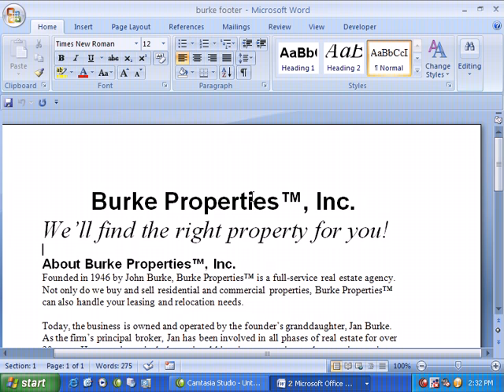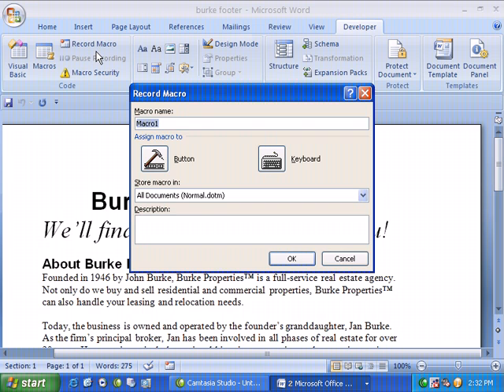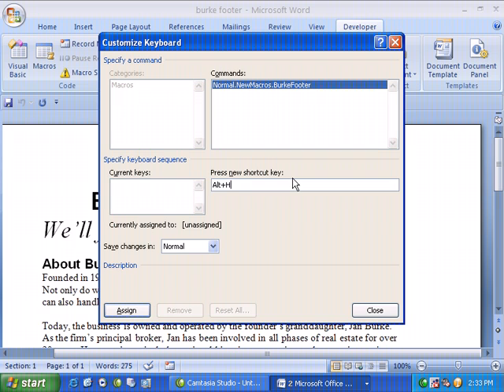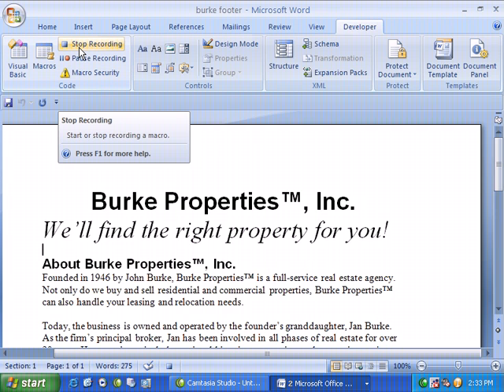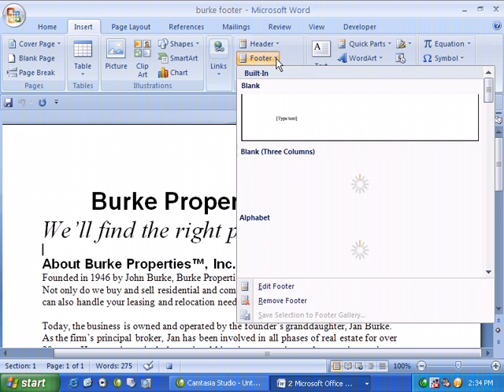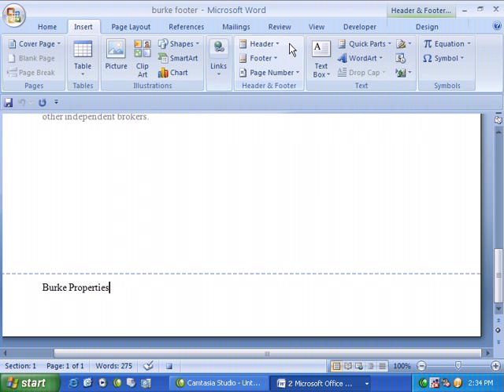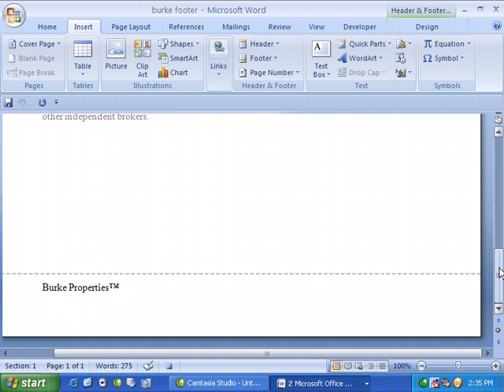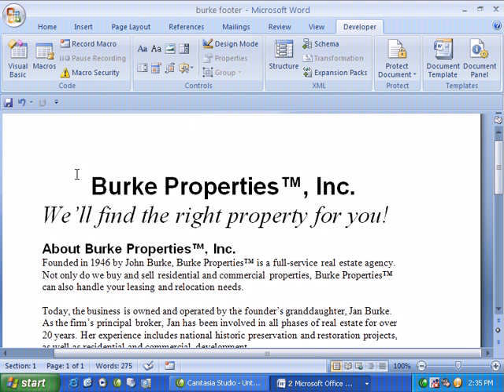Microsoft Word 2007: Shortcuts with Macros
CareerAcademy.com is excited to announce the release of a new free video webcast on Microsoft Word 2007: Shortcuts with Macro. This free video webcast is led by one of the expert instructors featured in our award-winning courseware.

Office Word 2007 helps information workers create professional-looking content more quickly than ever before. We have invited the best Office trainers in the industry to help us develop the ultimate training program.

 This webcast will address the topic of Shortcuts with Macros and features a live demonstration of creating and using a macro in Word 2007.

For additional Microsoft Office training and other courses in IT Certification, Security, Software Developers, and Office Users, visit us online!